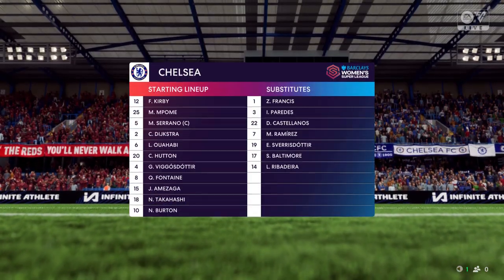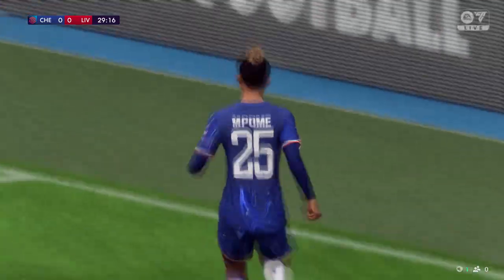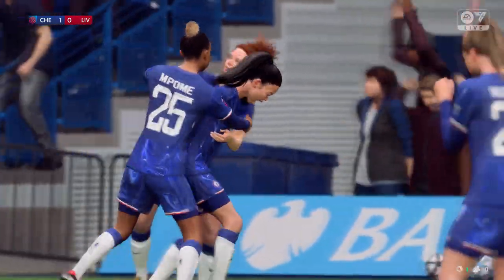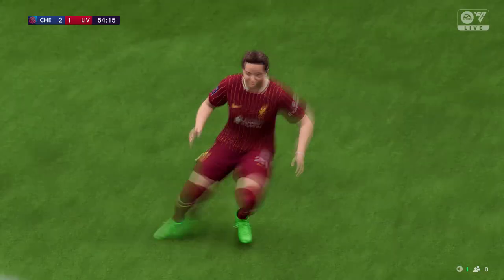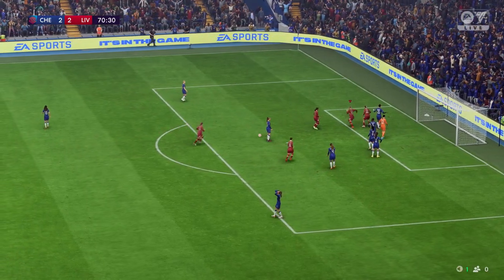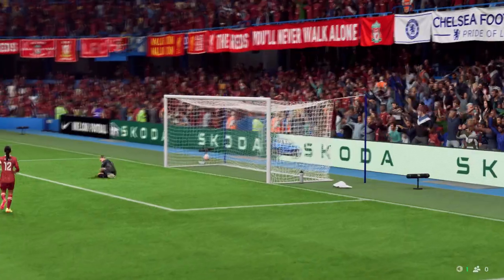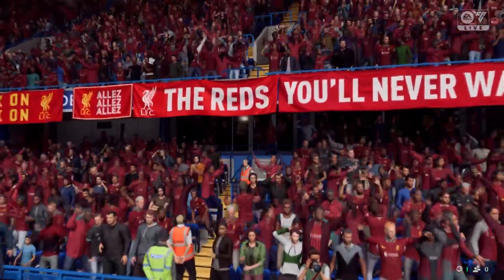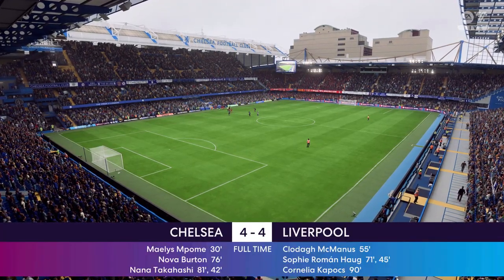FC 25 | Chelsea 4 - 4 Liverpool Women | Barclays Women's Super League - MD 2 - 26/27